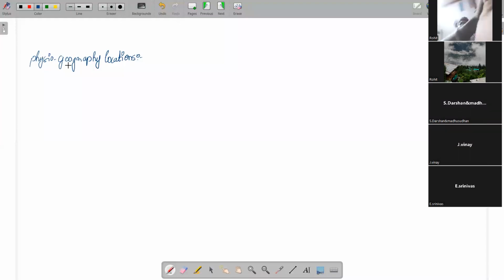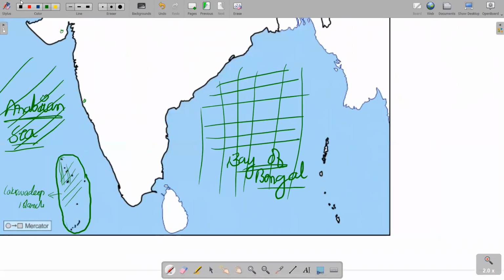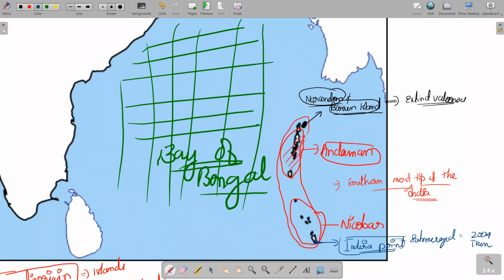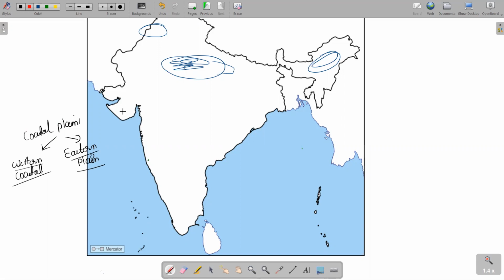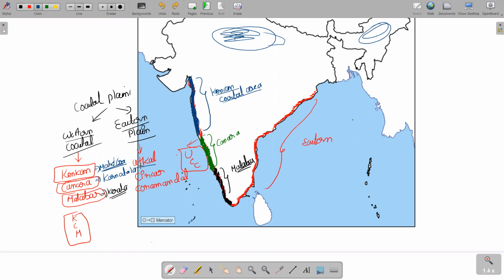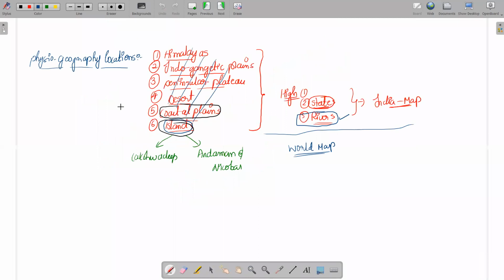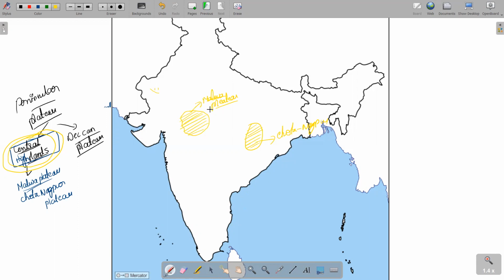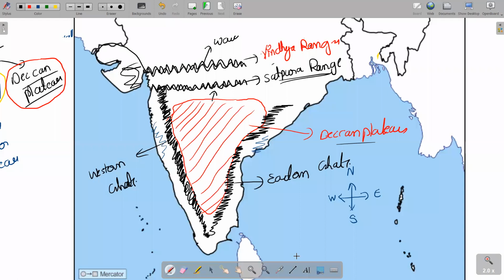INDIA MAP POINTING PART-1